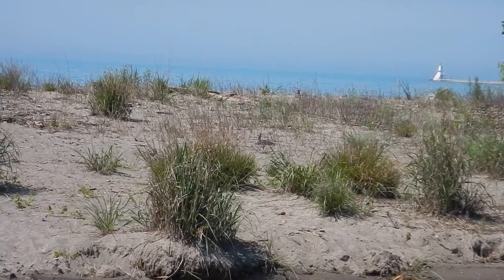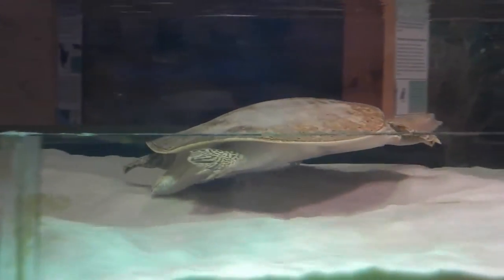Nature Nuggets: Eastern Spiny Softshell Turtles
Sara has a passion for turtles - and would like to teach you about one of her favourites: The Spiny Softshell Turtle!

To stay up-to-date with the many programs, events, and other noteworthy news from Rondeau Provincial Park, please check us out on Facebook or Twitter: